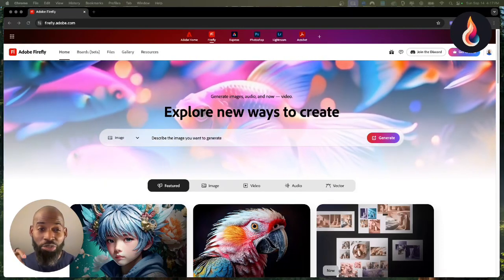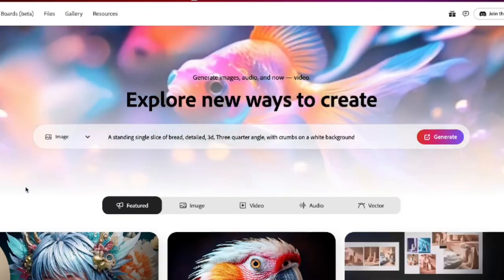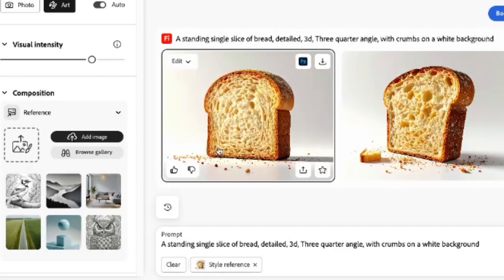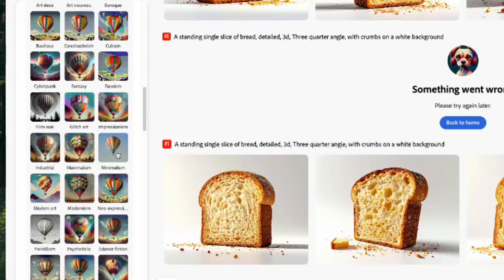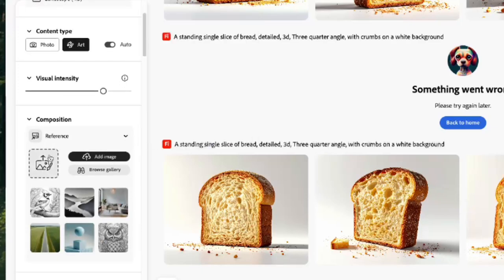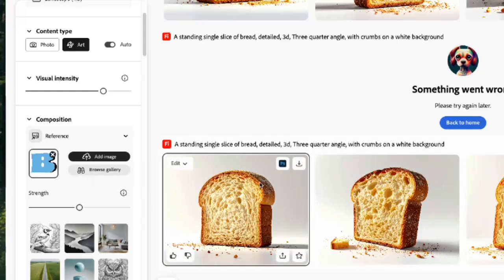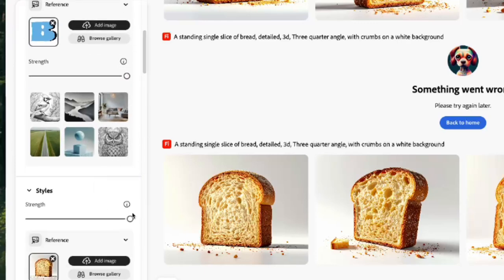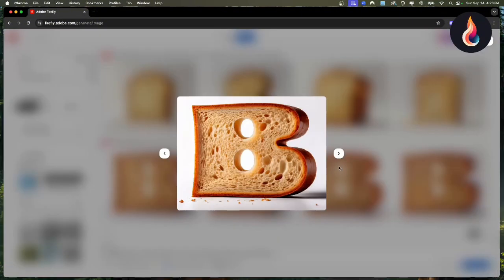Ai Tutorial - Making Bread Letters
Learn how to create bread that looks like letters in less that 3 minutes. 🤯hashtag#adobefirefly hashtag#creativeartdirector